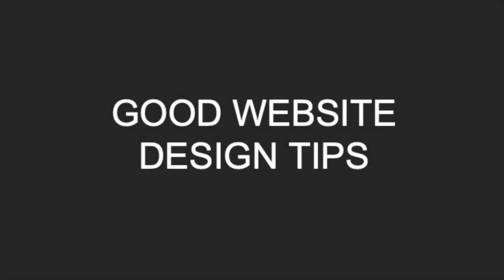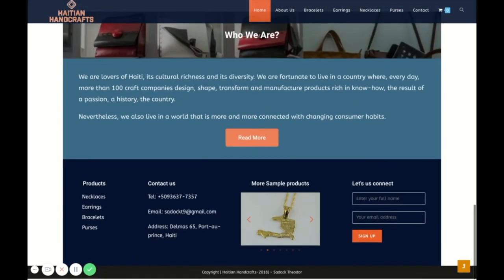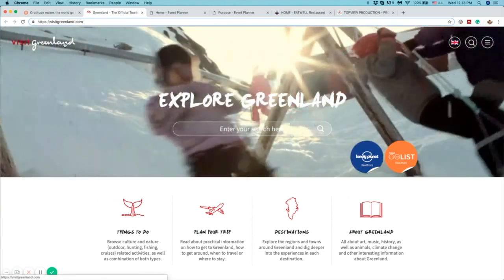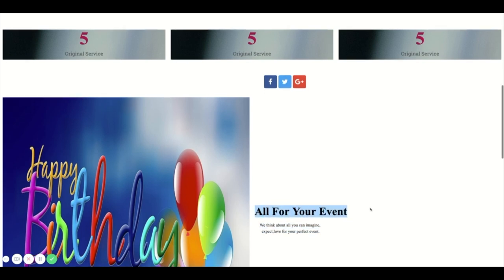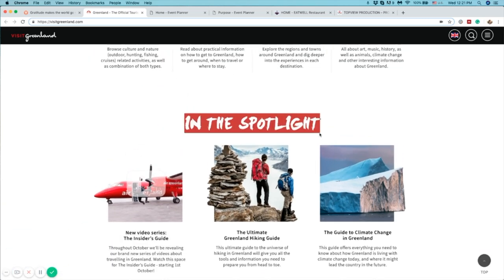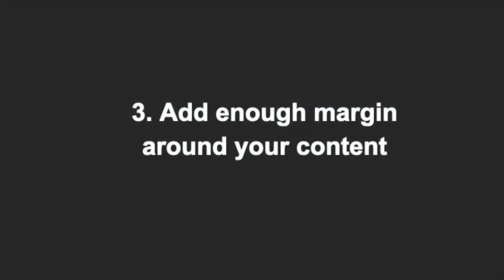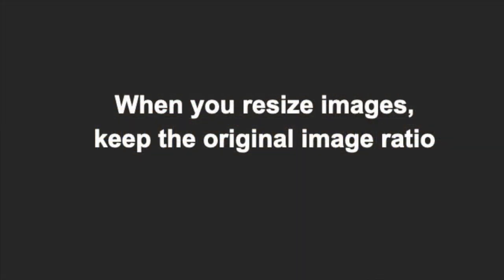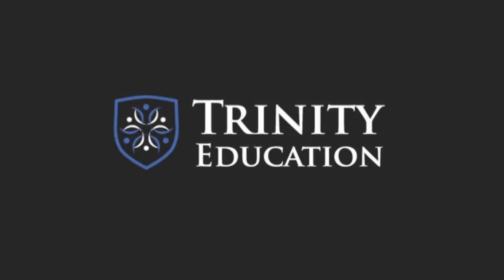(Digital Bootcamp) Web Site Design Tips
Trinity Education offers Christ-centered, short-term job training programs for those without access to quality education in developing countries. For students who want to expedite their pathway to employment, Trinity Bootcamp is intended to provide practical employment training in a short amount of time.